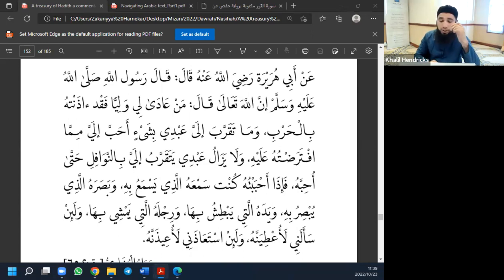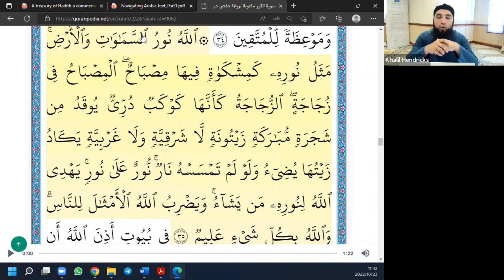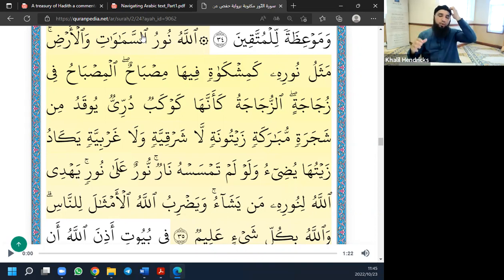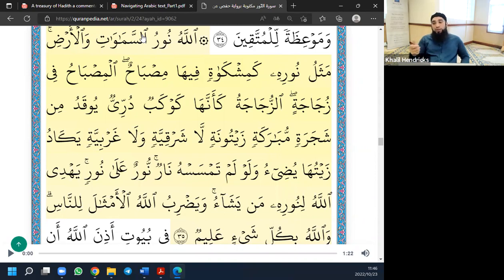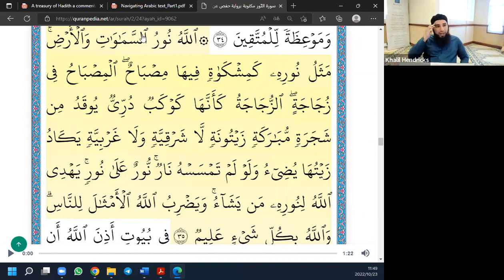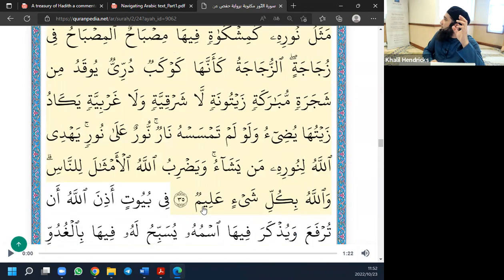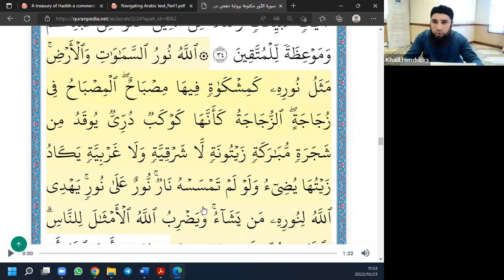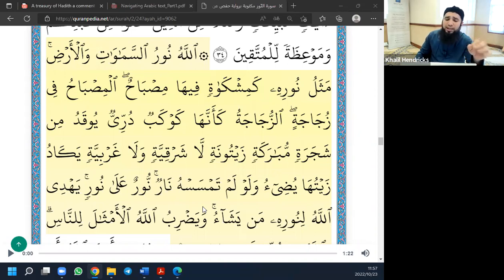Surah Nur Verse 36 - Mln Zakariyya Harnekar - 23 October 2022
Mizan Institute - Dawrah Year